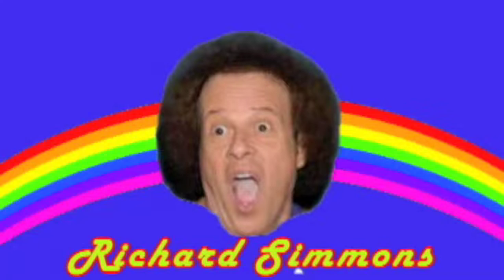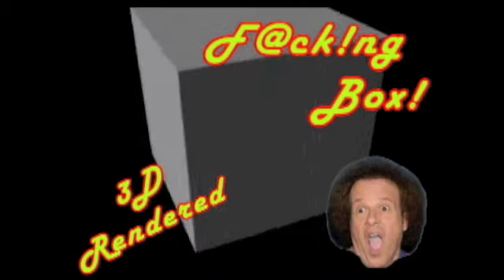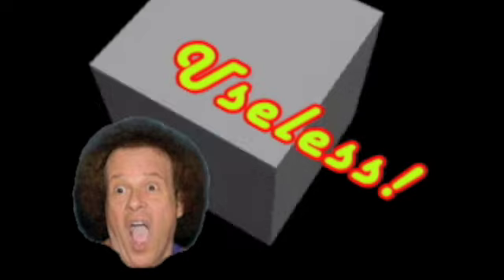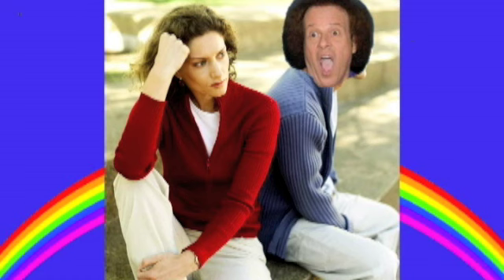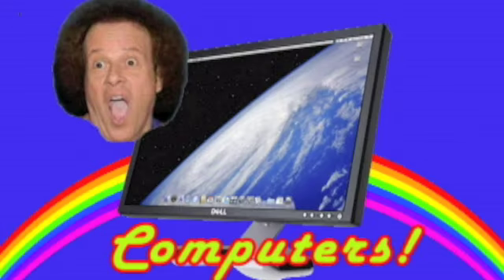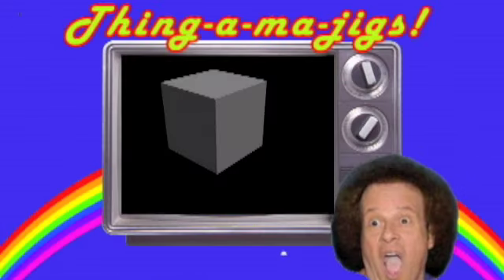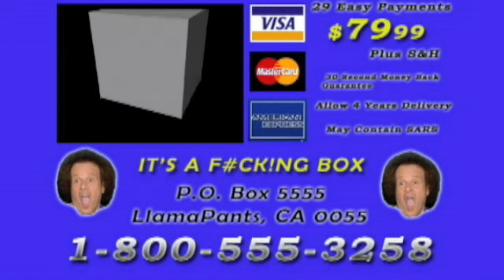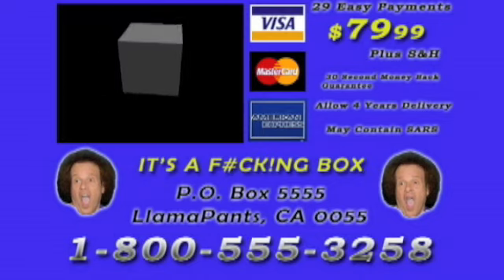It's a F@ck!ng Box!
I project that I had to do for school. I went a little overboard...